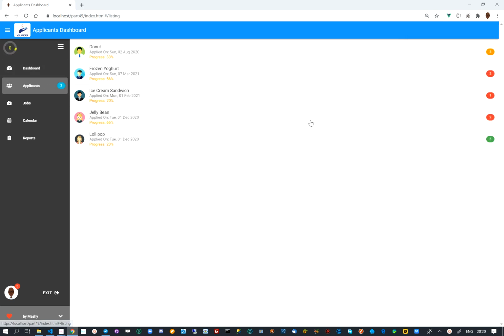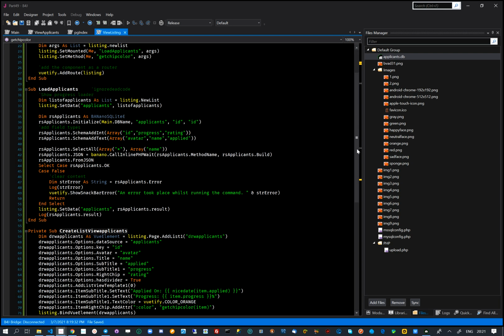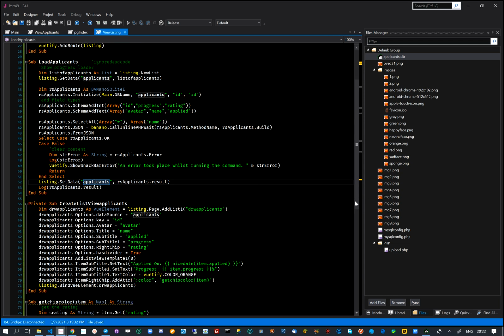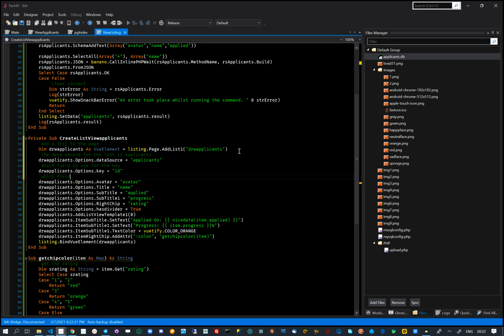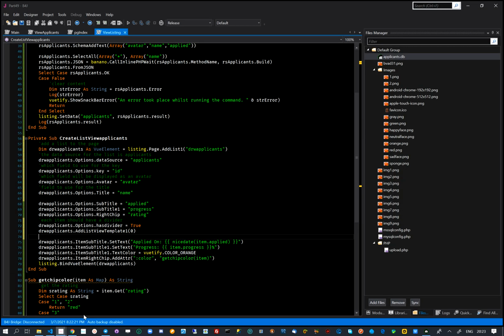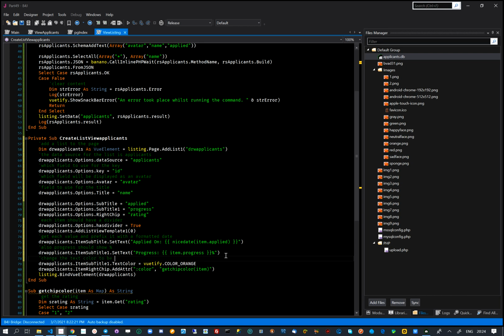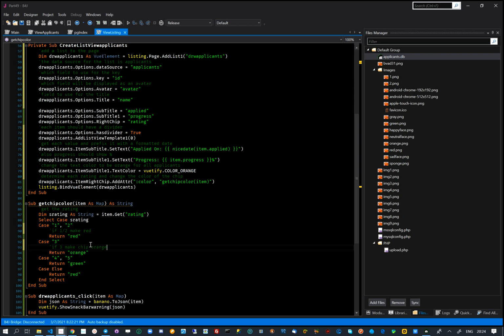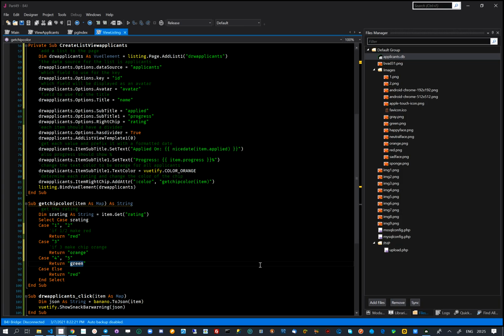BananoVuetifyAD3 For Dummies - Part 50: Creating a color coded list-view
This 50th tutorial deals with how we can get started with BANanoVuetifyAD3 to create web apps: We create a listview and link it to our applicants of Part 49. We color code the listview content to meet our needs